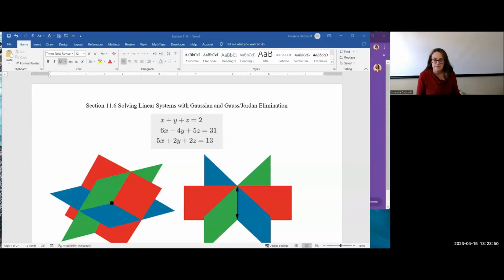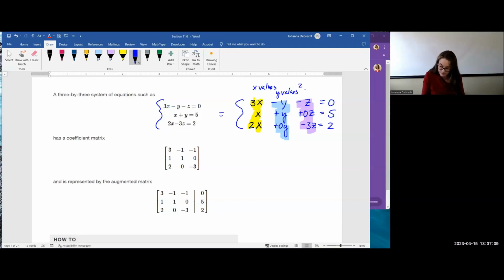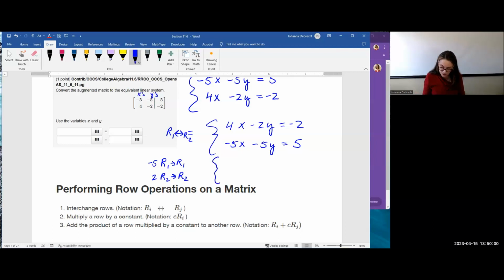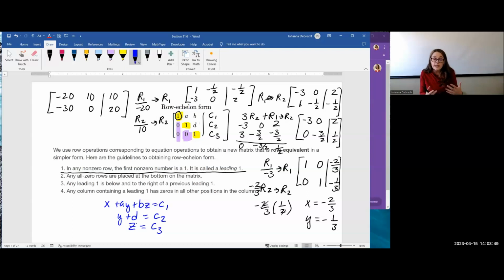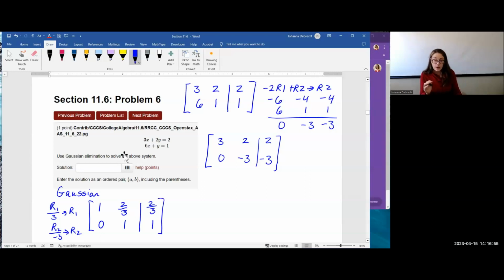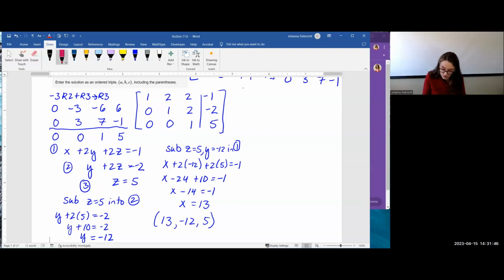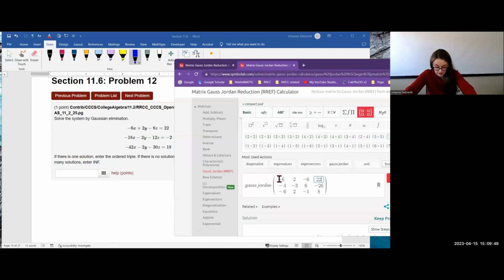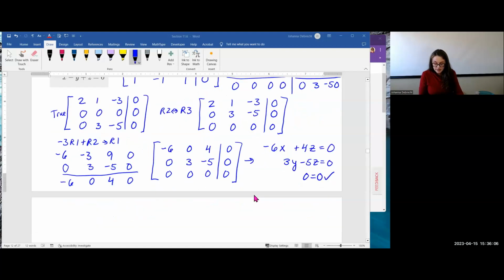11.6 Gaussian and Gauss Jordan Elimination with Matrices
In this video, we continue our study of matrices by using them to solve systems of linear equations. We cover both Gaussian Elimination and the Gauss-Jordan reduction method. We describe what the solutions mean in a system of three variables and connect it to images of the solutions. We discuss what is meant by a system with no solution and a system with infinitely many solutions. Many examples are worked.